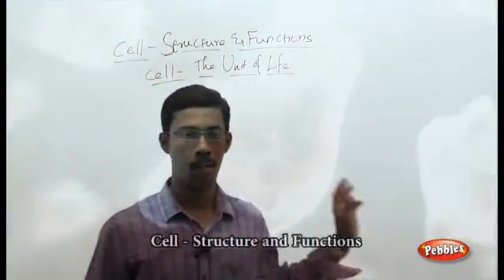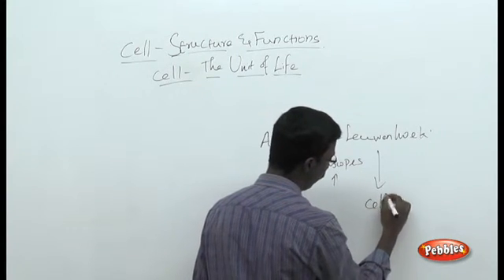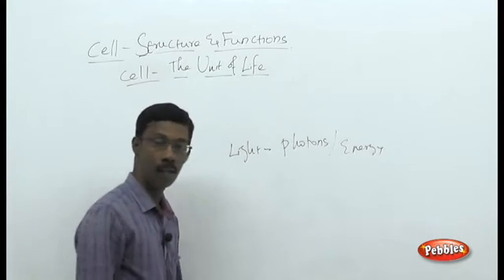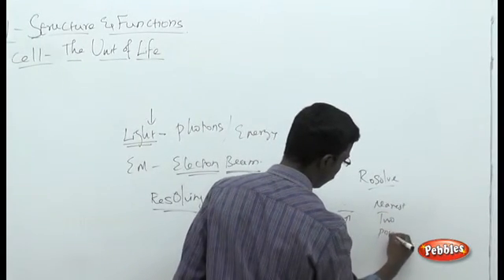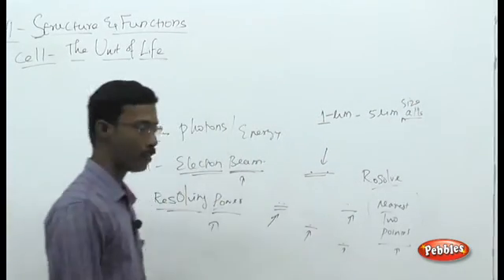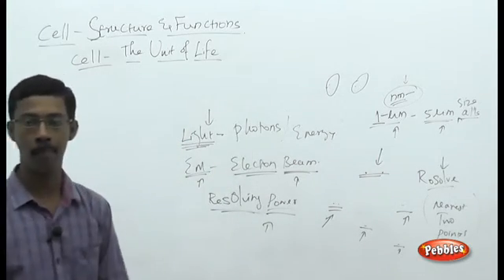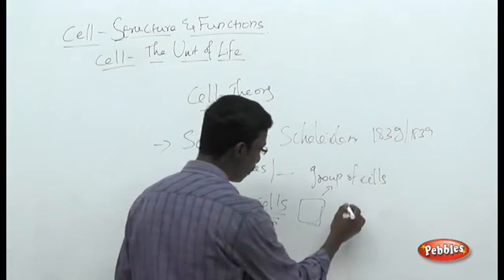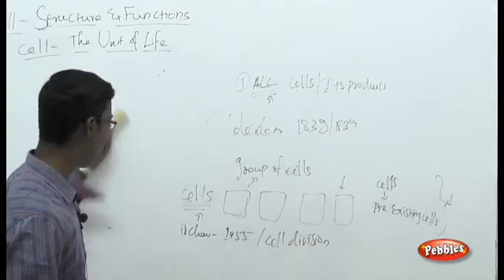B03_Atrial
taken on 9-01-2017